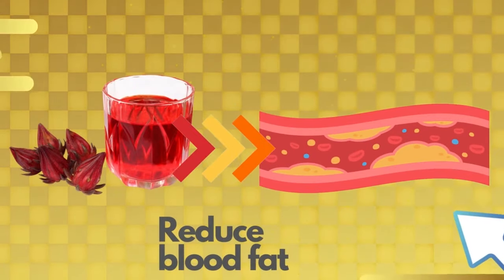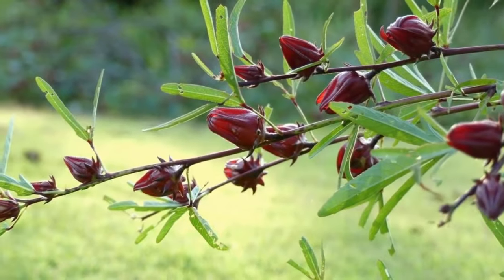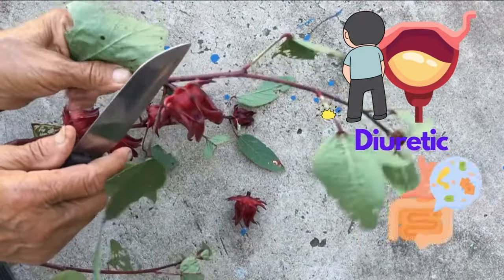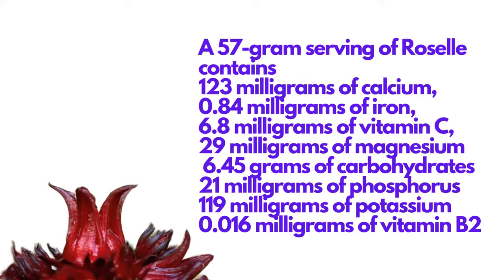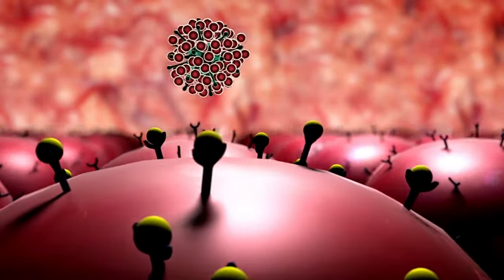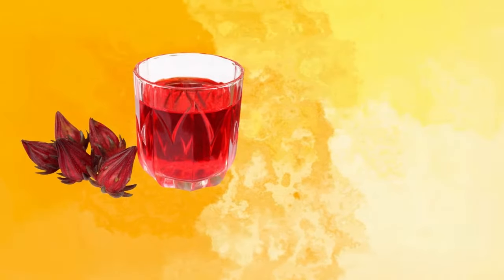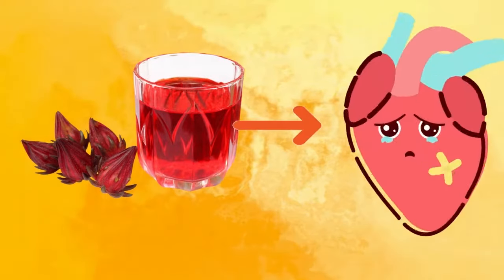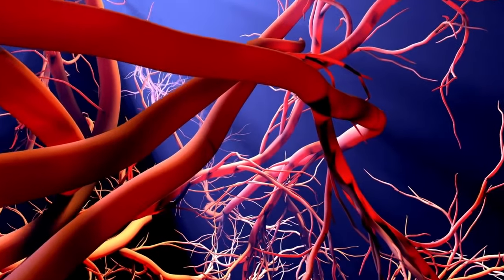Powerful Roselle Health Benefits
⚠️ This content is not a substitute for professional medical advice or diagnosis. Always consult your physician before pursuing any treatment plan.